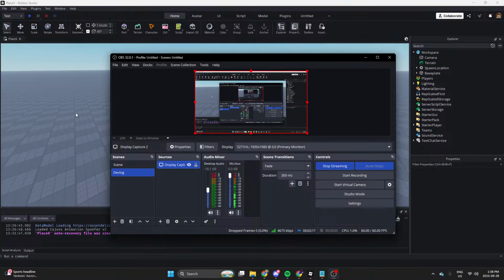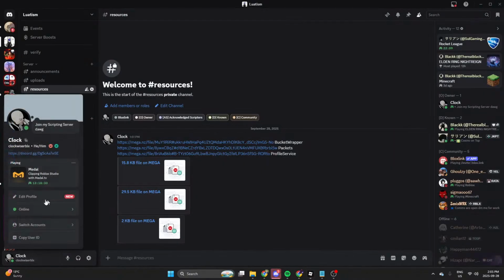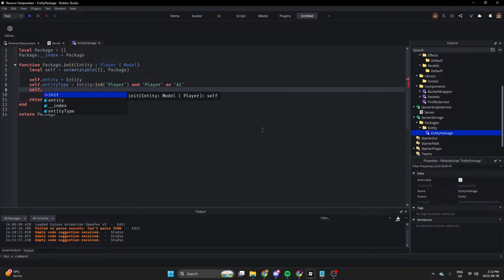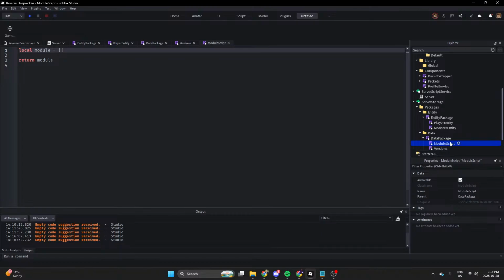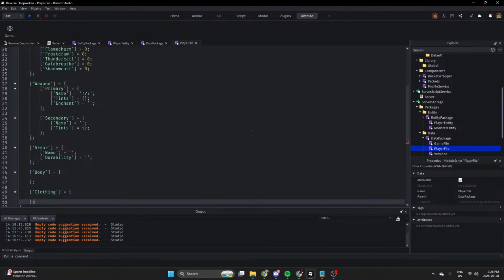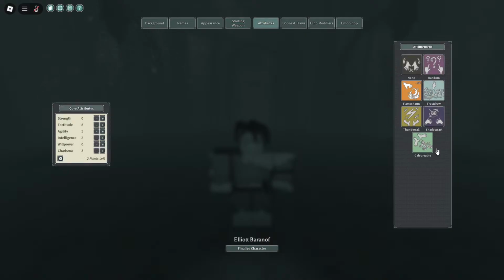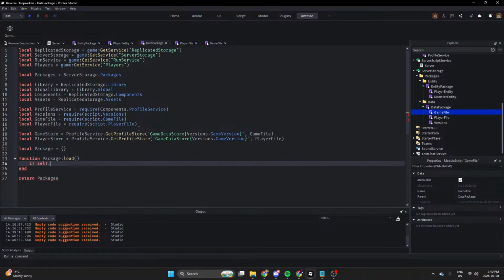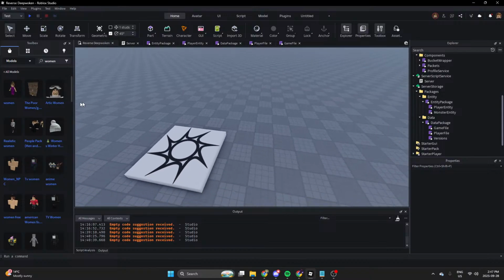Reverse Engineering Deepwoken [Roblox Studio] [Stream 1]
ummm. maybe u learn something or something I hope?